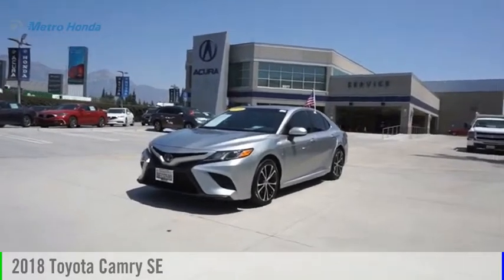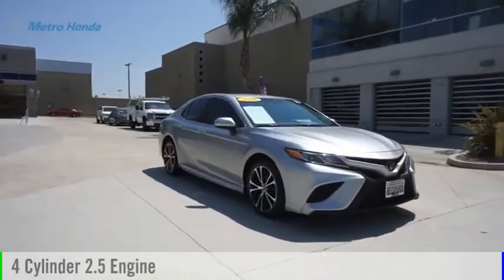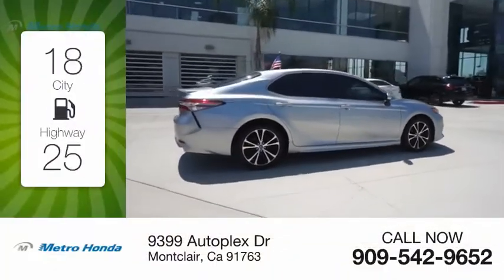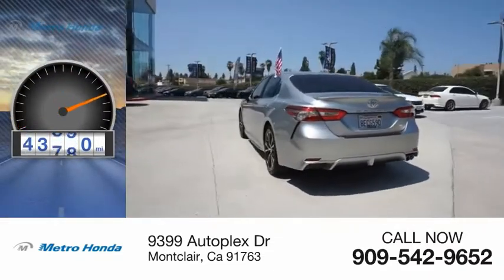2018 Toyota Camry Montclair Ca H001819A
2018 Toyota Camry SE

Metro Honda
9399 Autoplex Dr

With features like backup camera, braking assist, hill start assist, stability control, traction control, anti-lock brakes, dual airbags, side air bag system, digital display, and airbag deactivation, this 2018 Toyota Camry SE is a must-have ride.  With an unbeatable 5-star crash test rating, this 4 dr sedan puts safety first.  Rocking a charming black exterior and a black interior, this car is a great pick.